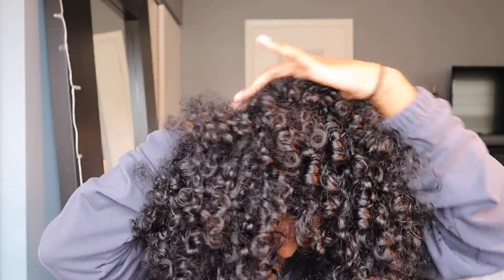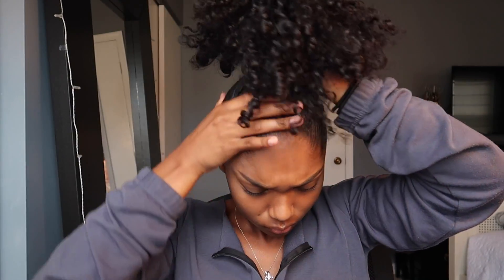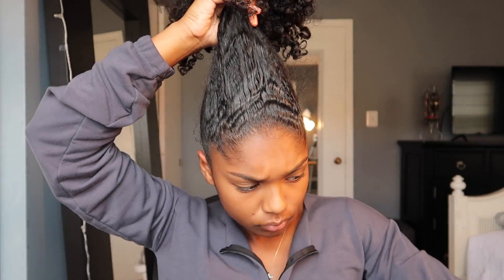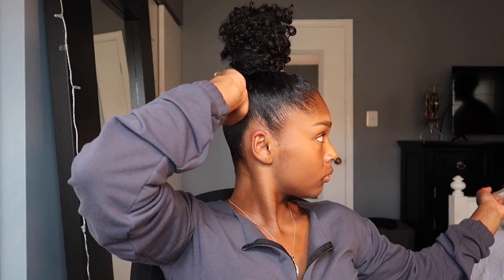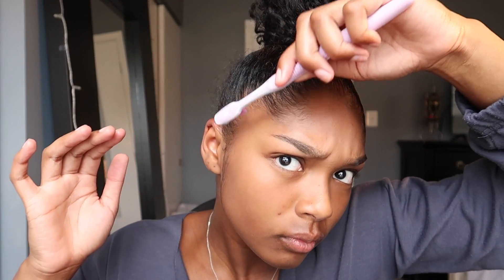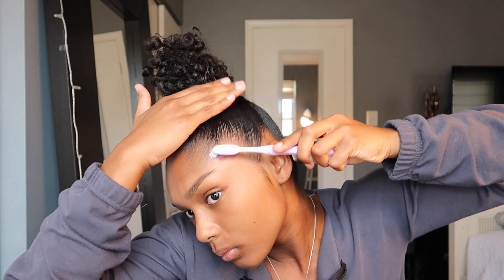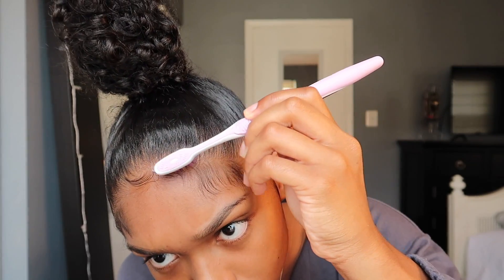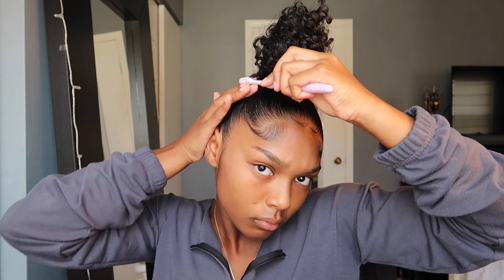NATURAL SLEEK BUN TUTORIAL | BOYFRIEND VOICE OVER!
*TURN ON THE POST NOTIFICATION FOR OUR VIDEOS

 ashleygymnast00